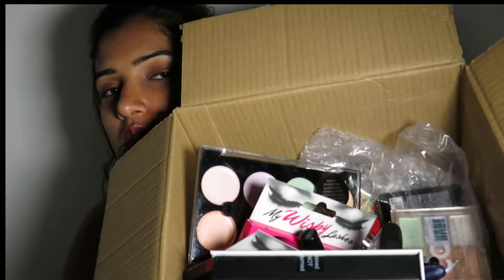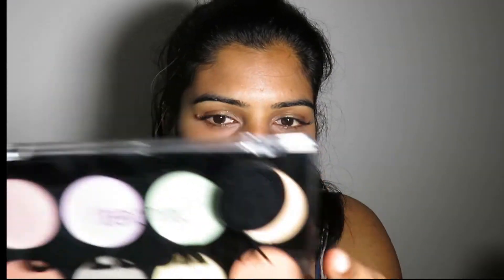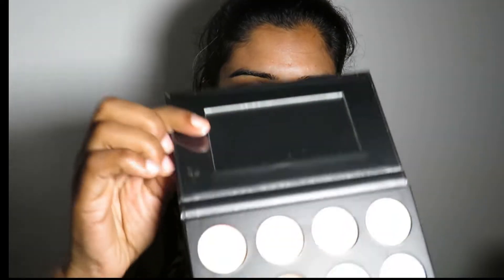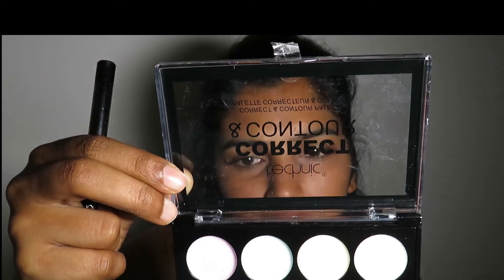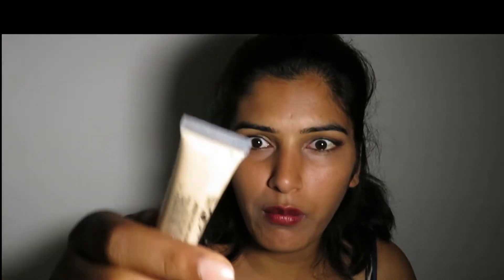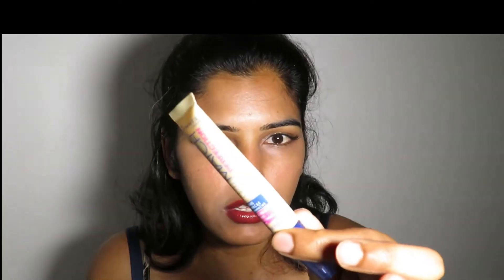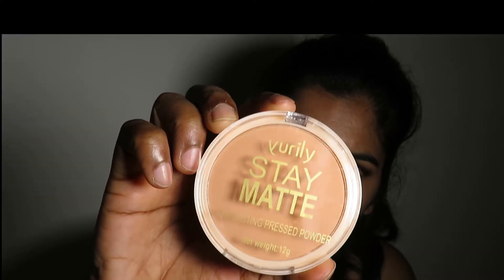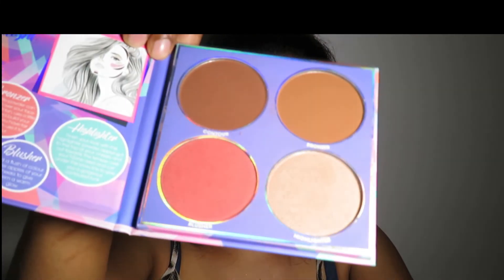MAKEUP haul drugstore from FRAGRANCE DIRECT UK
Hey guys , i am happy to share my purchase. It was on sale , i got them at 70 per cent discount. hope u like my haul. bye n take care